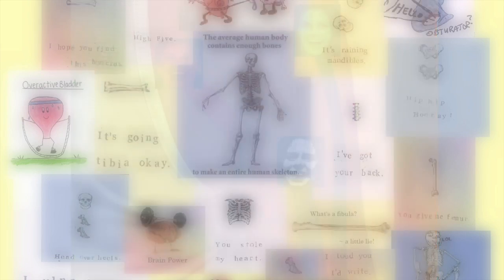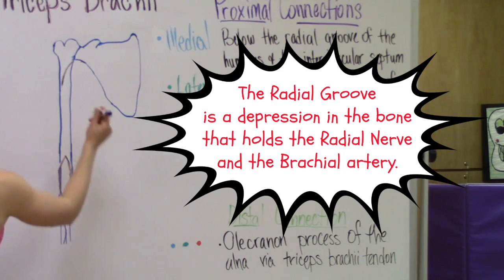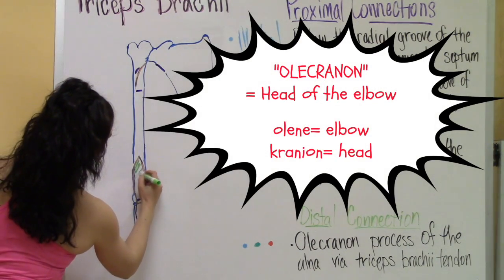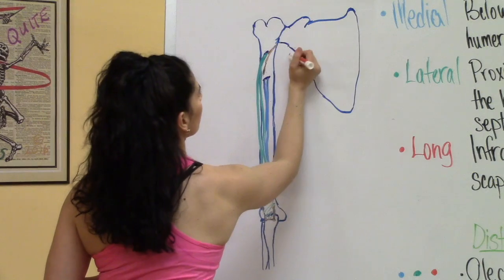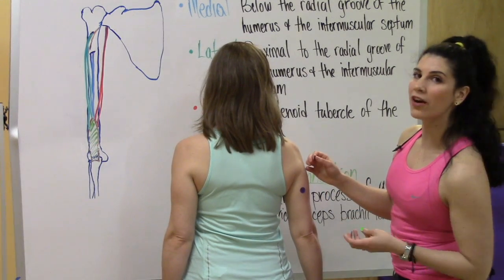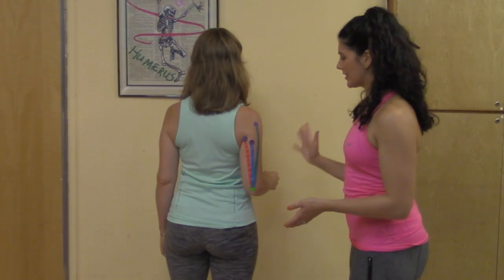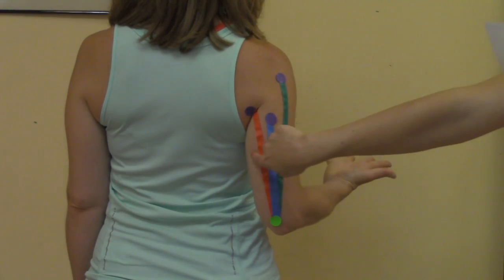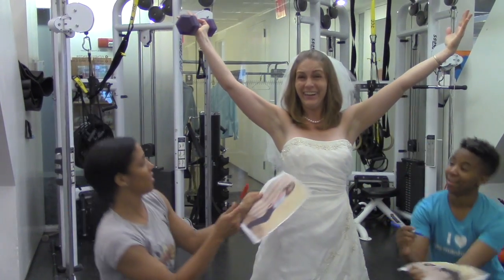Quite Humerus Triceps Brachii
Welcome to Quite Humerus! This is the second episode of our online anatomy series, designed to help make learning anatomy fun and easy. Join us!!!

To test your knowledge on the Triceps Brachii, take this quiz!